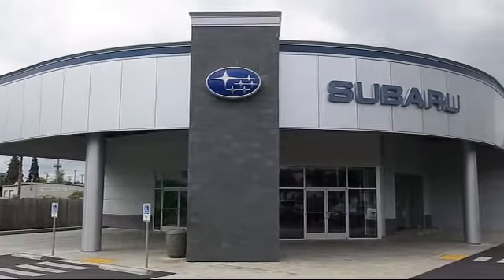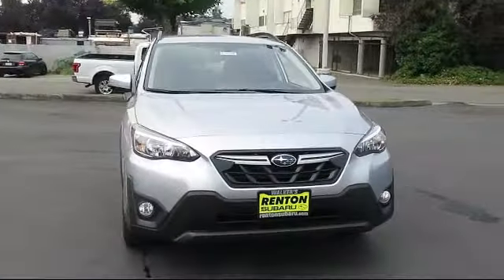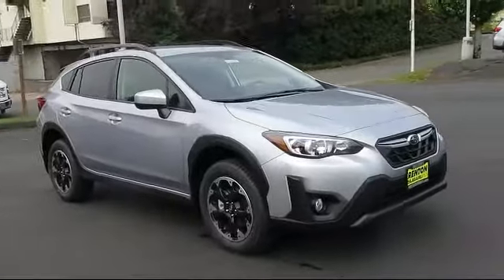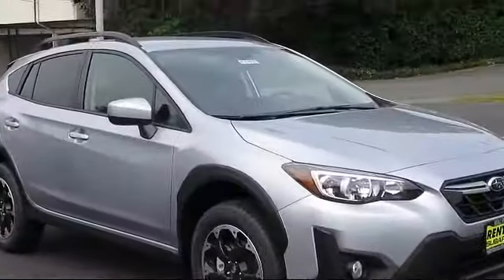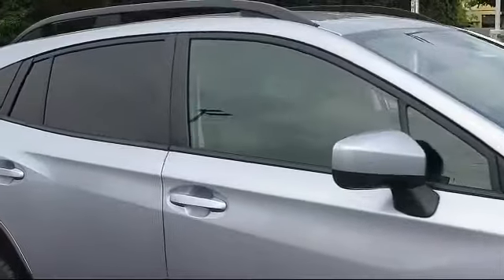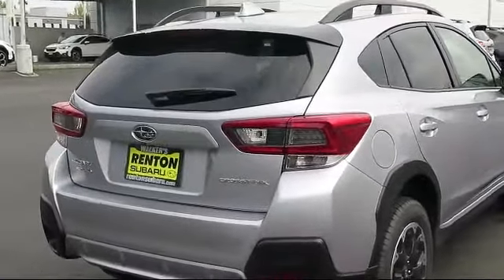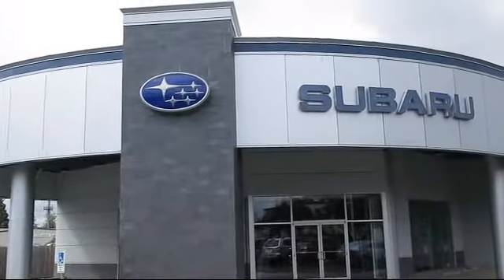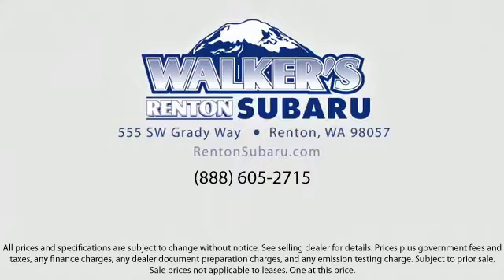2023 Subaru Crosstrek Premium Seattle Bellevue Renton Kent Auburn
2023 Subaru Crosstrek Premium Stock Number: WS4364 Vin:JF2GTAPC1P8219655.